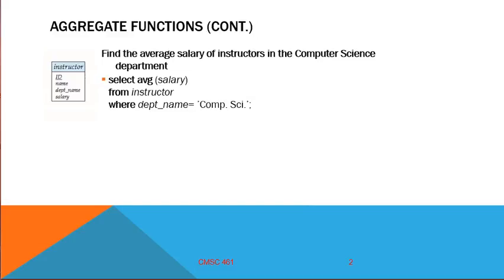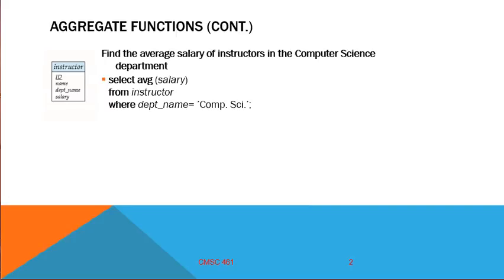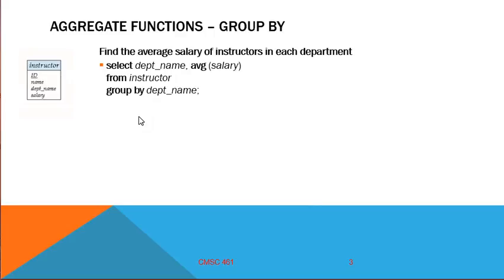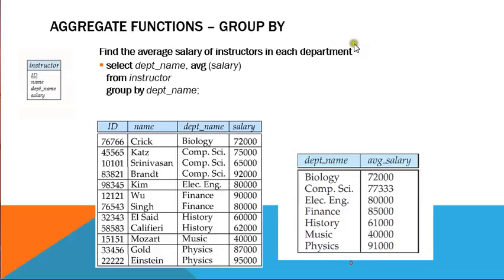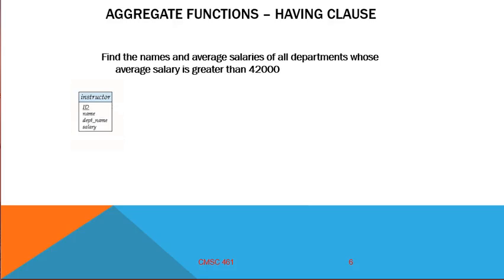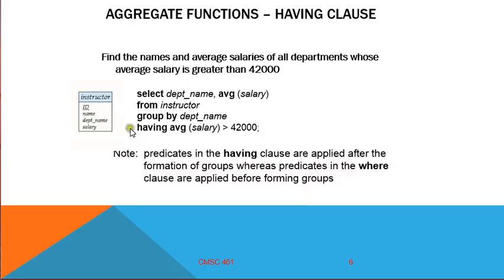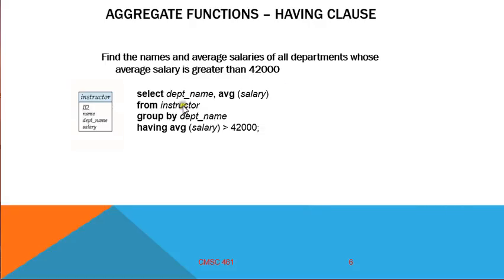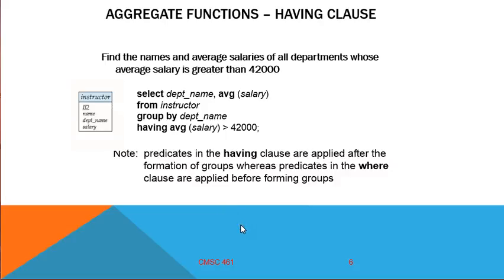Aggregate Functions in SQL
CMSC 461